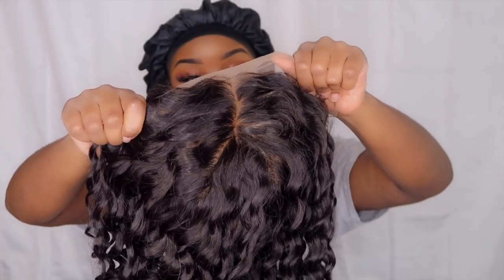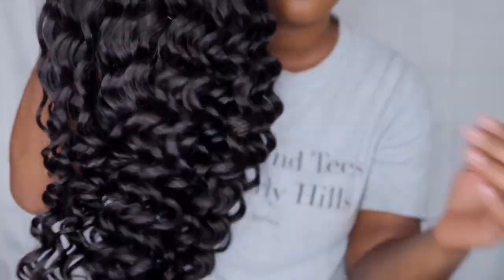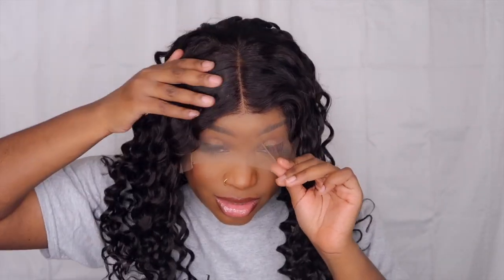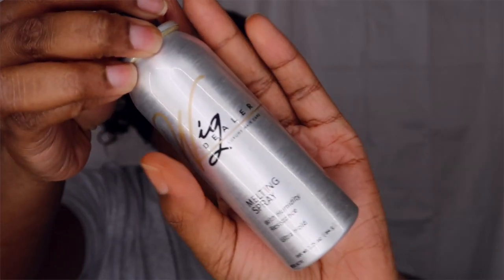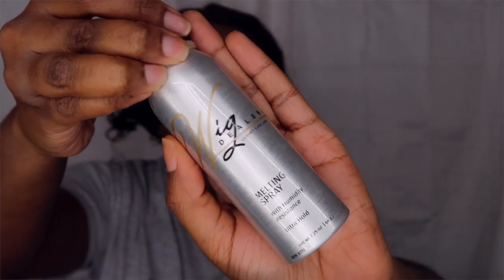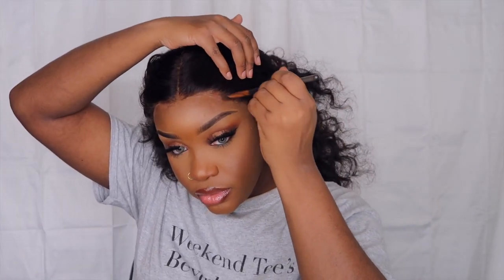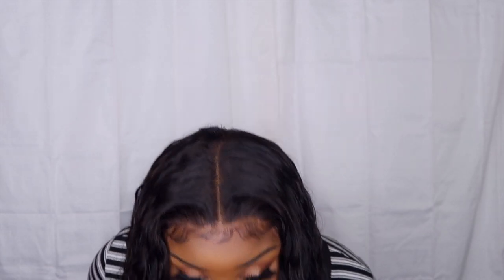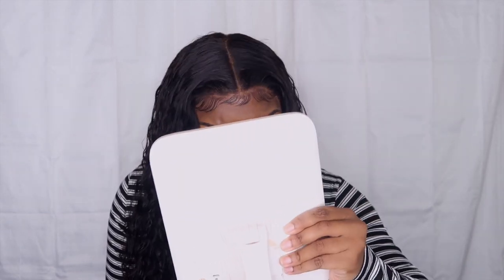THIS INVISIBLE SWISS LACE IS EVERYTHING!! COMES BLEACHED, PRE-PLUCKED! FLAWLESS INSTALL X WOWAFRICAN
➤H A I R   I N F O R M A T I O N:
13X6in Thick Density Deep Wave Lace Front Human Virgin Wig[HW05]
Density:150%
13*6 Deep Parting space
Pre-plucked hairline
Bleach knots & Elastic Band

Water bottle for curly hair routine ;

Aussie Sulfate-Free Miracle Curls Leave In Detangling Milk

Aussie Miracle Curls Frizz Taming Curl Cream with Coconut & Jojoba

Got2b Twisted Curl Cream

HOTCOMB)  Andis 450ºF High Heat Ceramic Press Comb

Tigi Bed Head Hair Stick, 2.57 Ounce

 ➤ iHope You Enjoyed Today's Upload!
Don't Forget To Thumbs Up , Leave A Comment :)
 ➤ S U B C R I B E :)
 ➤ Make Sure Your N O T I F I C A T I O N S are TURNED ON!!
Comment NotificationSquad To Be Entered!